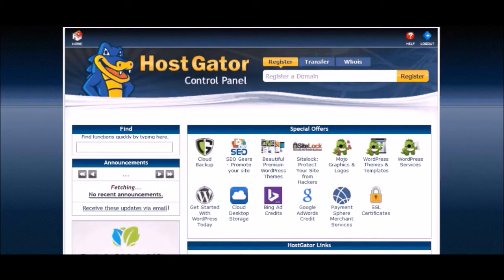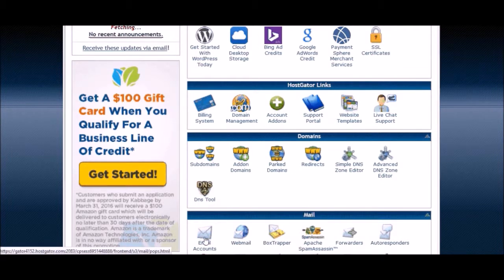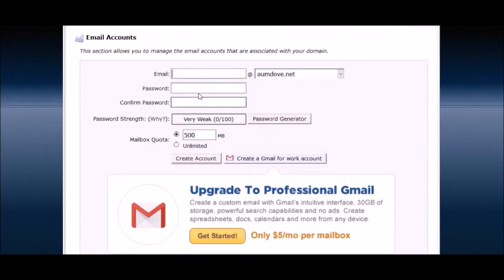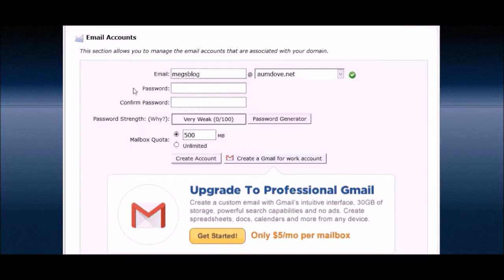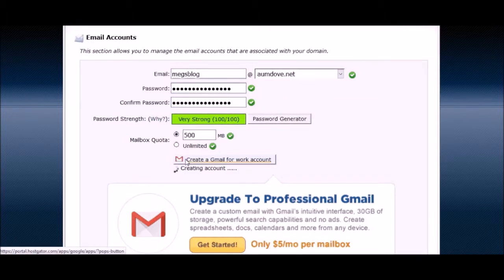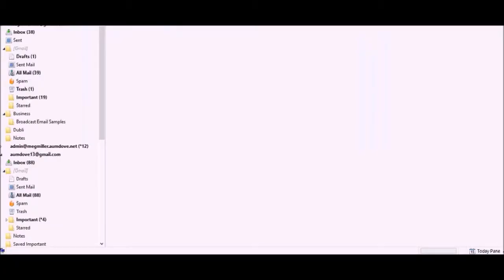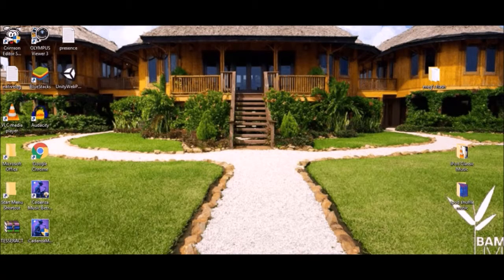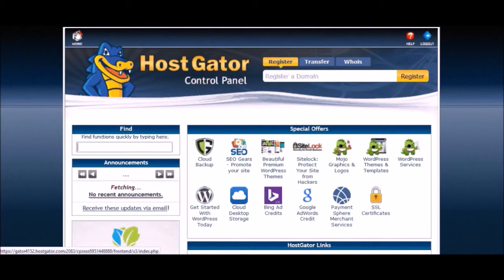03 How to Create a New Professional Email Account w/ Your Domain Name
This is Part 3 of my video tutorial series to set up your own blog or website without spending a lifetime or a fortune.

Want to start earning before your website is even finished? and get signed up to attend a Live webcast where you will learn how you can get started right away!